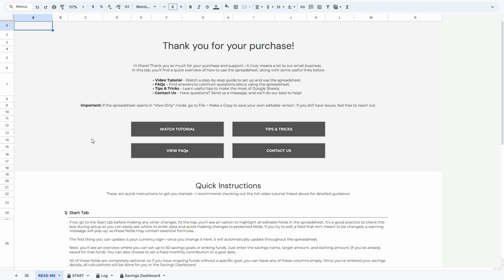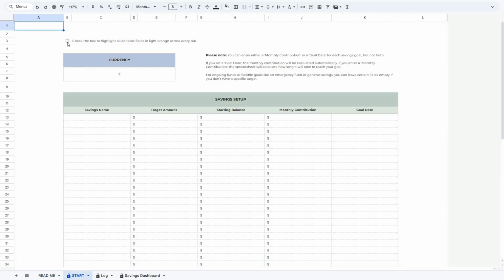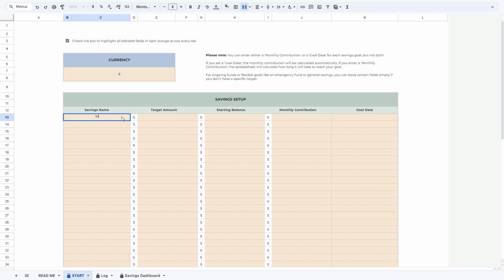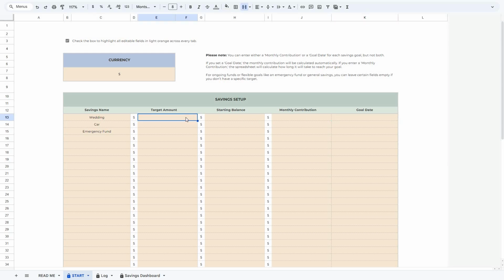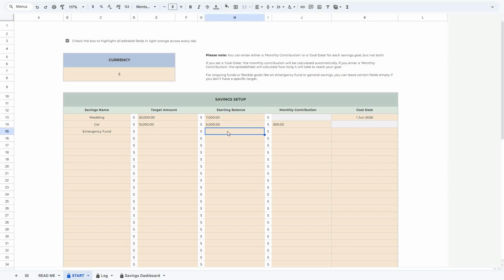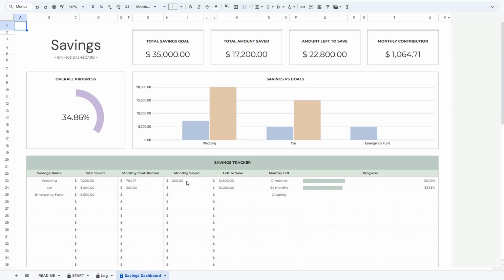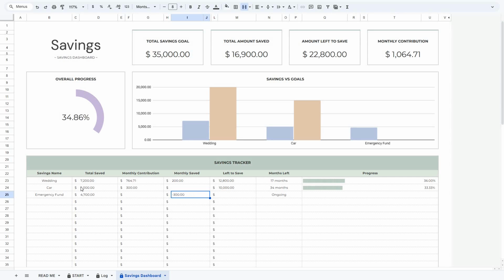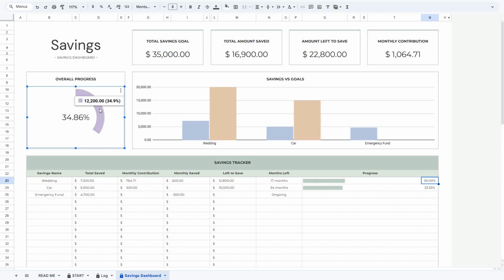Savings Tracker Spreadsheet for Google Sheets - Plannify Sheets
Hi there!
In this video, I’ll walk you through how to set up and use your Savings Tracker, step by step.

If you don’t have this spreadsheet yet and want to follow along, you can grab your copy here:

Chapters:
0:00 Read Me tab
0:43 Start tab
2:51 Savings Dashboard
3:11 Log tab